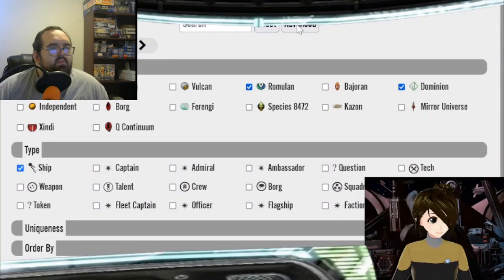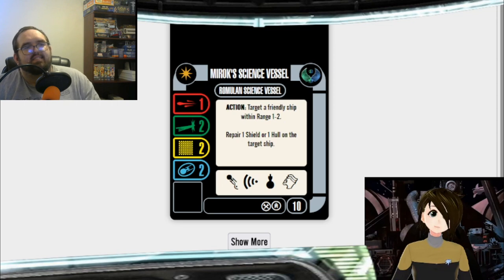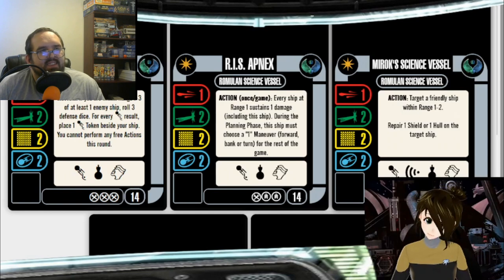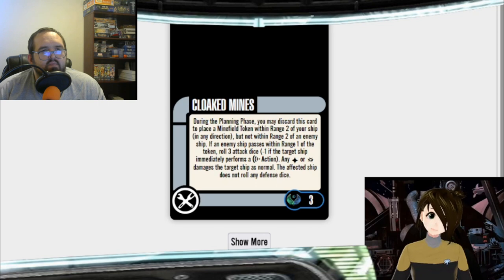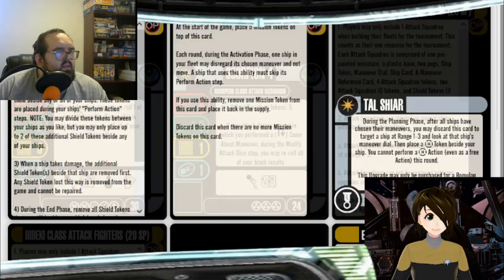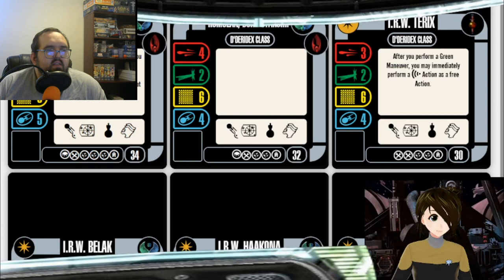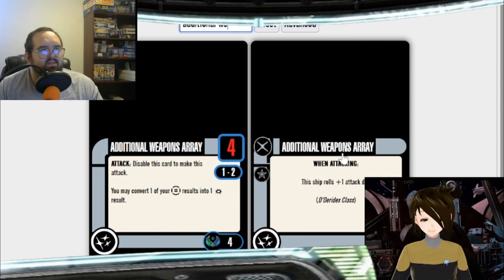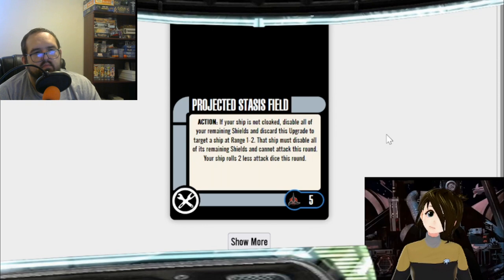Faction Dive 5 [Romulan Part 2]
Lets look at the secrets behind the Romulan faction in Star Trek Attack Wing and how to play them.